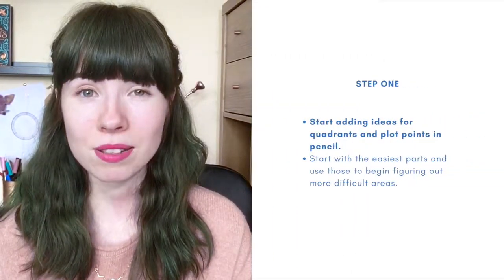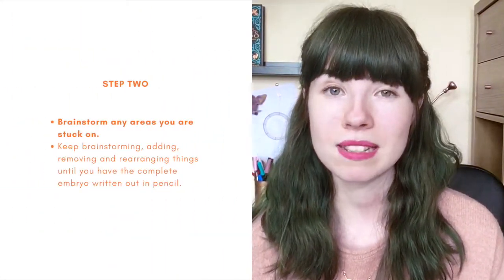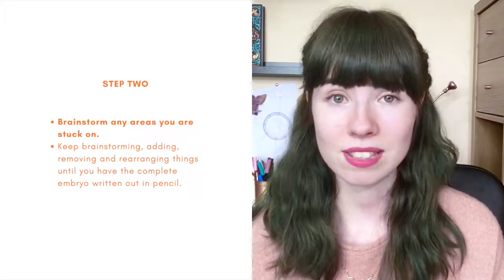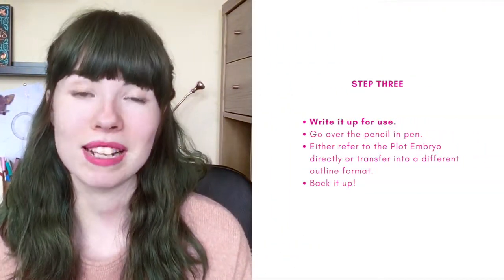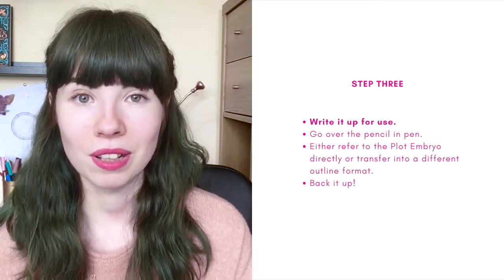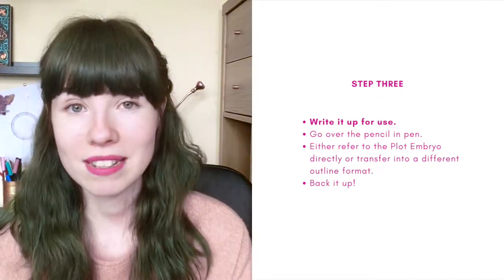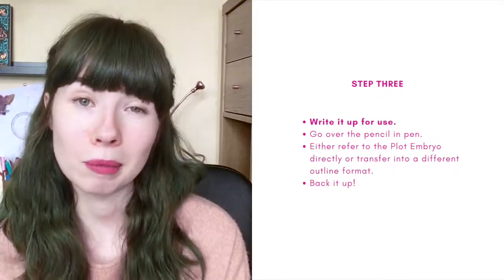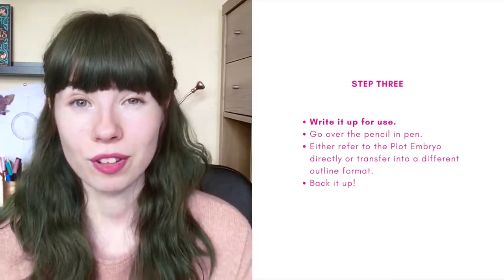Day 7 // How to Plot on One Page